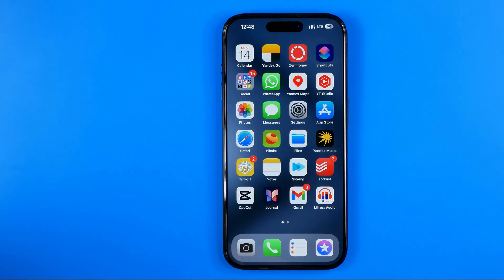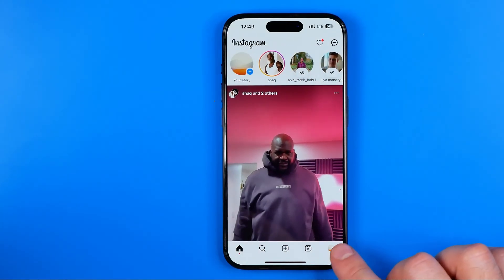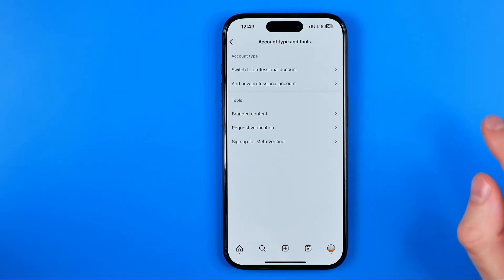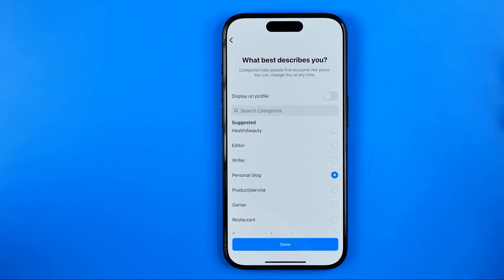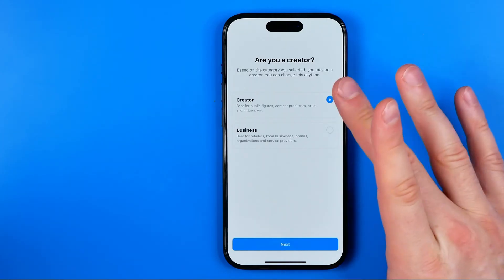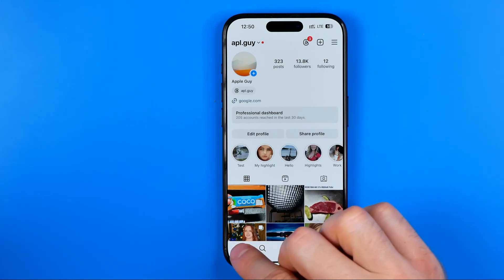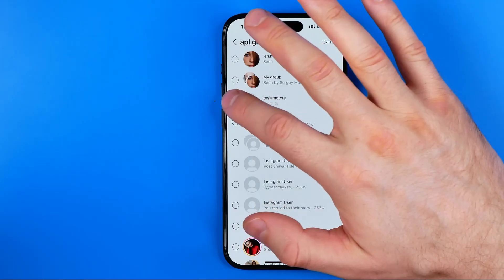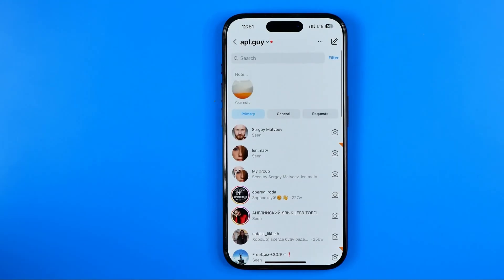How to Delete All Instagram Messages at Once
Here's how to delete instagram messages! In this video I will show you how to delete all messages on instagram. Be sure to watch the video to the very end. You will learn how to delete messages on instagram. That's easy and simple to do!